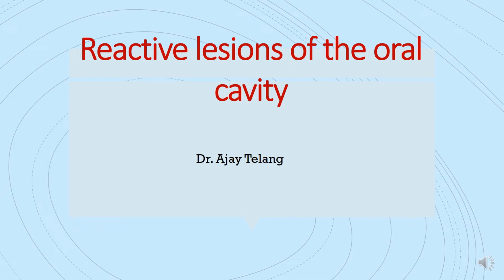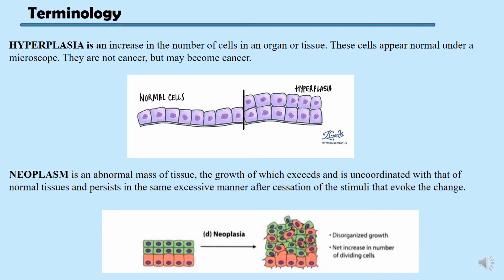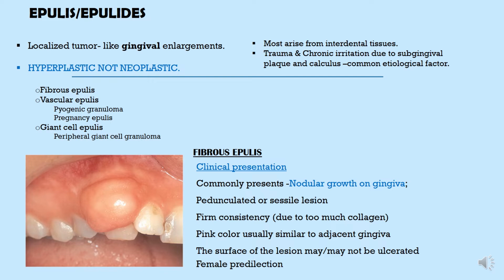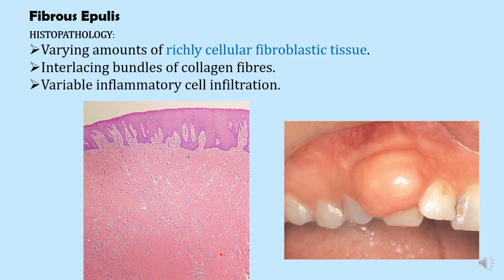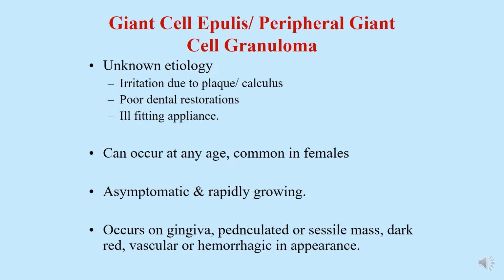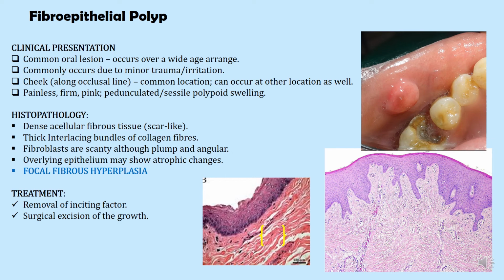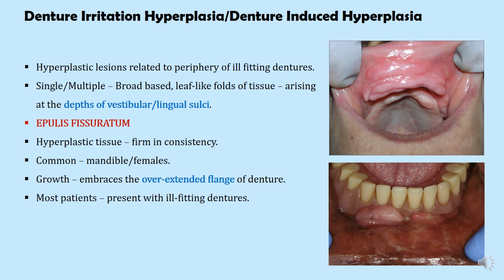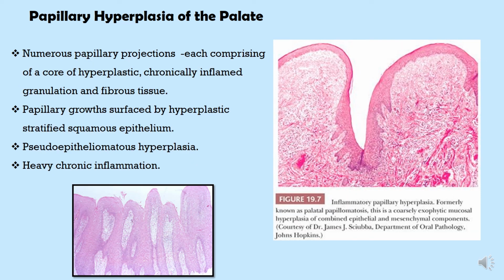Reactive lesions of the Oral Cavity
Topic: Reactive Lesions of the Oral Cavity
Course: Oral Pathology & Oral Medicine
Year: 3